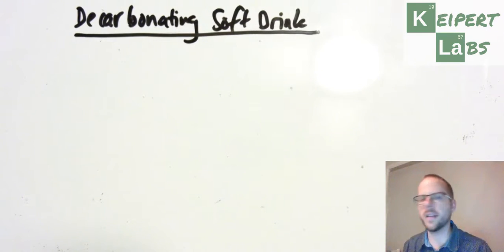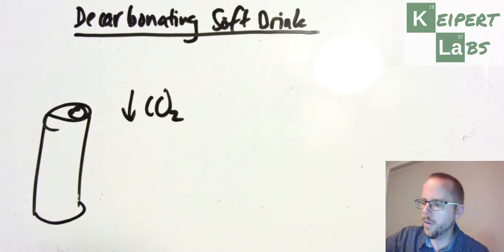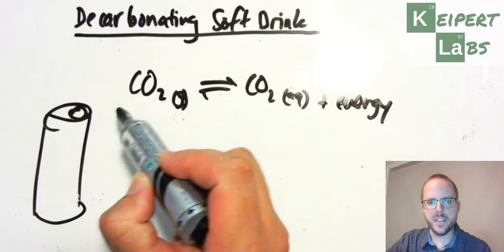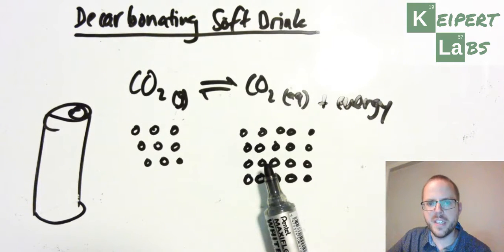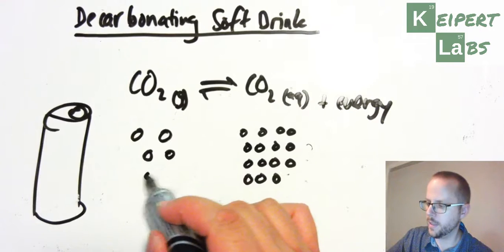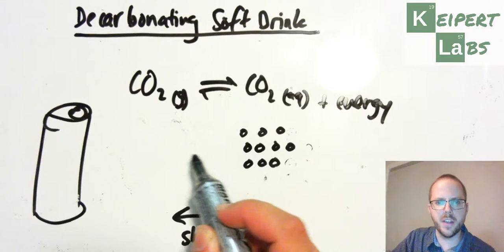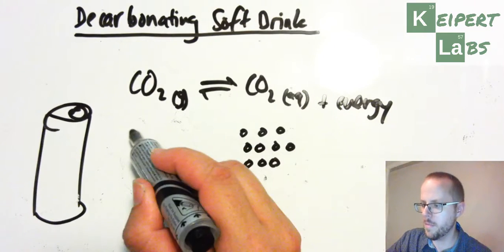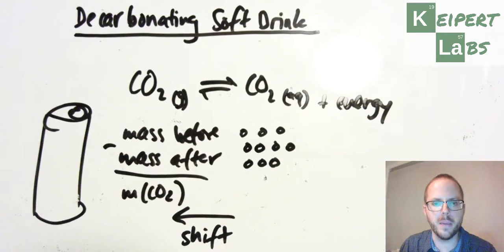Decarbonating soft drink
A discussion of how we can analyse and explain the mass changes in a can of soft drink after it has been opened. We can use Le Chatelier's Principle to describe and predict what will happen at the particle level.